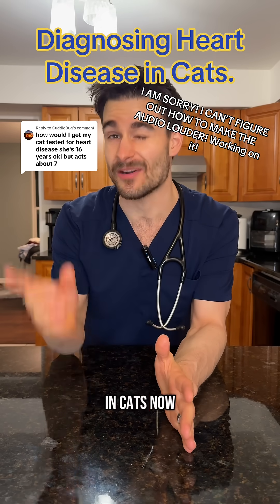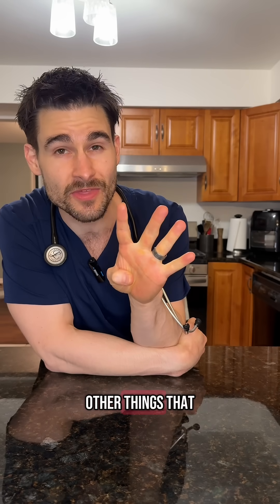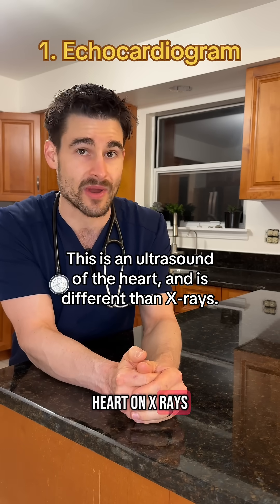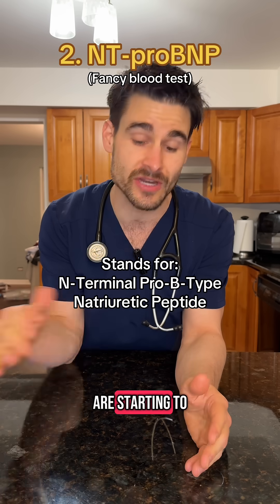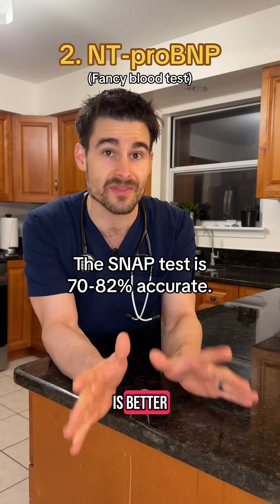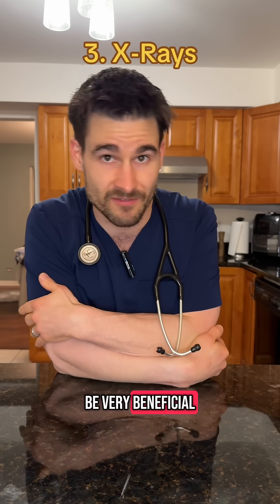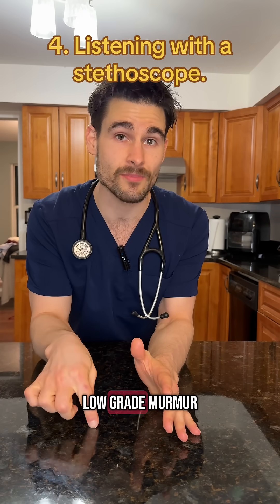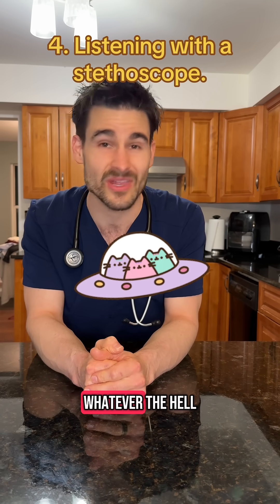How We Diagnose Heart Disease in Cats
It can be tricky to diagnose heart disease in cats, but here are the tools we can use! We can also use the cat’s breed, as there are plenty of cat breeds that are predisposed to certain heart diseases.